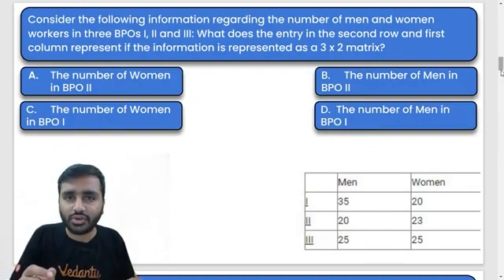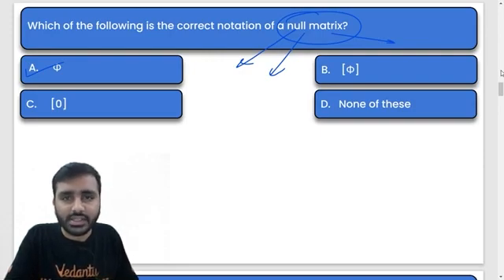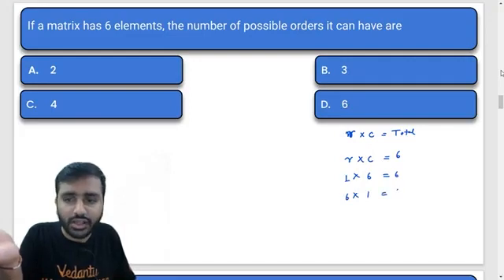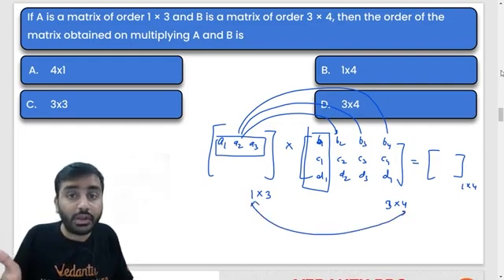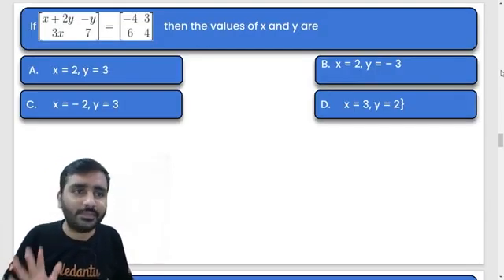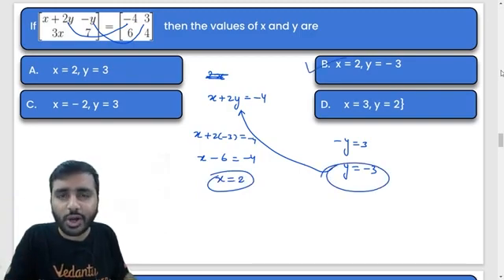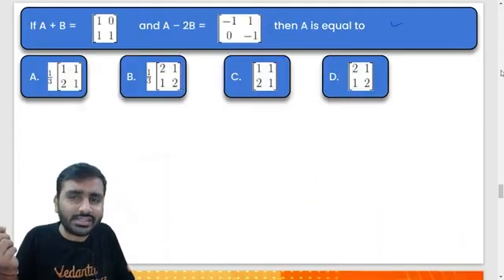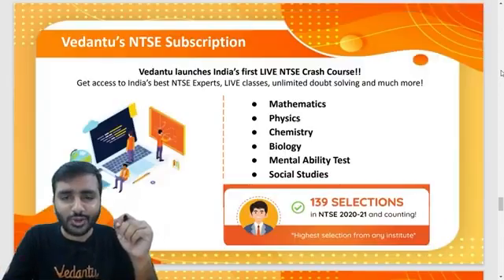Lets Solve MCQs L- 3 | Matrices | Class 10 Maths Chapter 9 | Selina solutions |Vedantu Math Infinity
Hi.. students, your master teacher Deenbandhu sir is here with a session on “Lets Solve MCQs L- 3 | Matrices | Class 10 Maths Chapter 9 | Selina solutions | Vedantu Math Infinity”. In this session, practice Matrices by solving MCQs with Deenbandhu sir. This session is going to be super amazing, covering all the important questions of Matrices, class 10 Maths Chapter 9 [Selina Solutions] with proper explanations.  At the end of the session, sir will share some tips on how to score good marks in ICSE Class 10 Maths in term one exam 2021-22.

V-Promise For the First time in the History of Online Education!

✅ Enroll for NTSE Now and utilize the following benefits: -
1- 60+ hours of LIVE classes on the entire syllabus (Stage 1 & Stage 2) by NTSE experts
2- 50+ Chapter Wise and 14+ Mock Tests to make you test ready
3- Get in-depth solutions and analysis of previous years’ NTSE Papers
4- Classes taught LIVE will be recorded and made available to watch anytime, anywhere
5- Ask unlimited doubts inside the class and also  on Vedantu’s App  post class
6-Get summary notes for all topics –Key Concepts, Important Formulas and Class Recording

1. Unlimited LIVE class with your favorite teachers.
2. Unlimited Doubt Solving in Live class.
3. Fun interactive learning with in-class quizzes and leaderboard.
4. Get full access to structured long term courses.
5. One subscription, unlimited access to Live Class, Test Series & Assignments.
6. Make your own study plan and learn from the comfort of your home and device.

🌟Hello Students,
On the occasion of Teachers' Day, we give you a chance to thank your Vedantu Master Teachers in your own Unique Way. All you have to do is click on the link below and fill-up the form and we will make sure that all your messages definitely reach your Master Teacher.
 🌟Hurry UP NOW. The last date to fill up your entries is 28-Aug, 11:59 PM.
  - Team Vedantu

🌟As we face the brunt of the devastating second wave of the pandemic, Vedantu has partnered with YuWaah under our Help India Learn initiative to combat COVID-19. Students who participate in the Young Warrior Movement and complete 5 or more tasks will get a certificate from UNICEF. Follow the given instructions to participate and don’t forget to tag 5 of your friends. Come on baccho, it’s time to become Young Warriors!

I hope you enjoyed this session on “Lets Solve MCQs L- 3 | Matrices | Class 10 Maths Chapter 9 | Selina solutions | Vedantu Math Infinity”.

🌟Hello Students, This Teachers' Day, give your favorite offline Teachers the gift of Recognition and Respect Honor your Offline Teachers who along with strengthening your academic concepts strengthened your willpower and confidence.
This Teachers' Day, let them see the positive impact they have on their students' lives.  Inviting the nomination for Offline Tuition Teachers and School Teachers.
LAST CHANCE to honor your School/ Coaching Teachers - 4-Sep, 11:59 PM
 - Team Vedantu

Any Queries you have? Then drop them in the comment section and our experts will answer you. See you in the next session with more interesting content. Have a nice day! Stay safe and stay home.